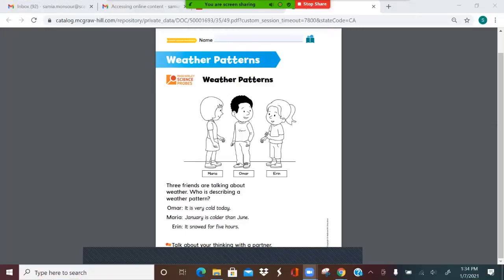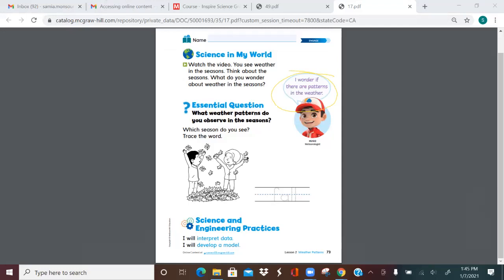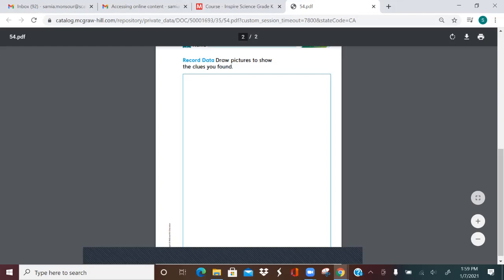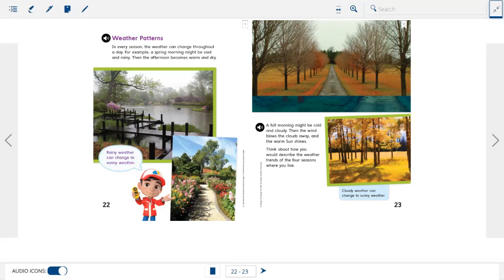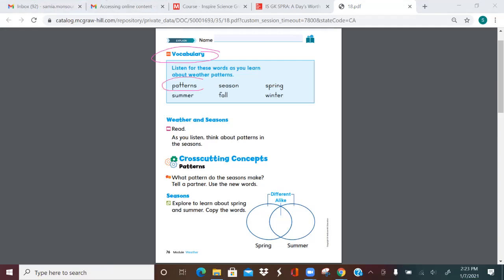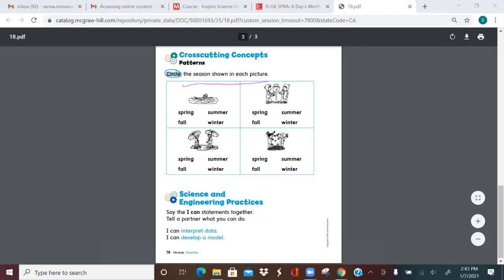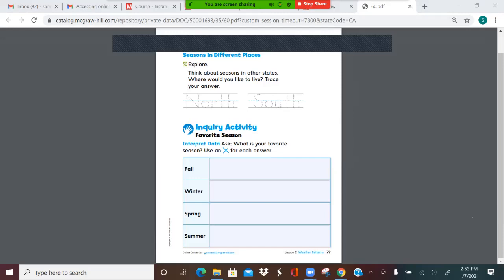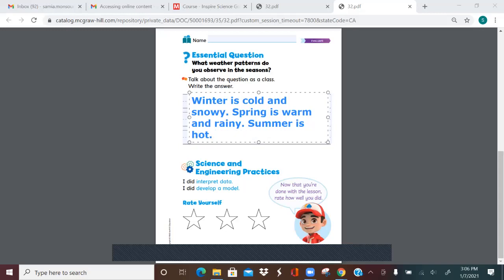Kindergarten Science: Module 3 Lesson 2 pp.72-81